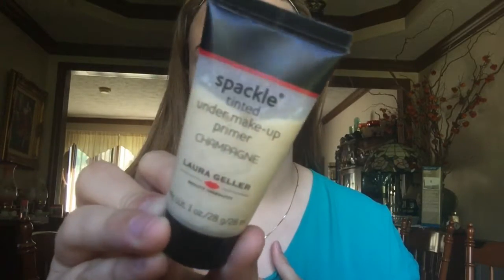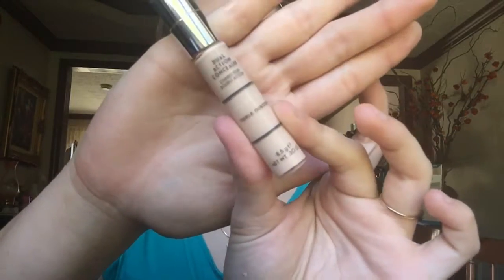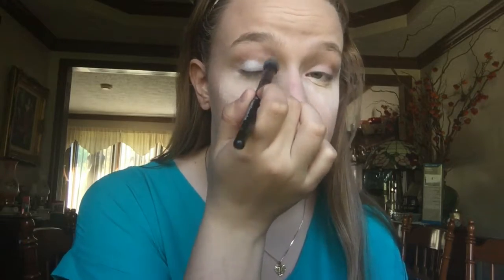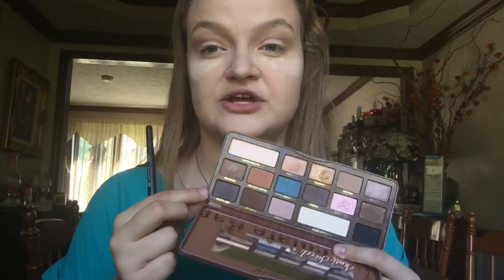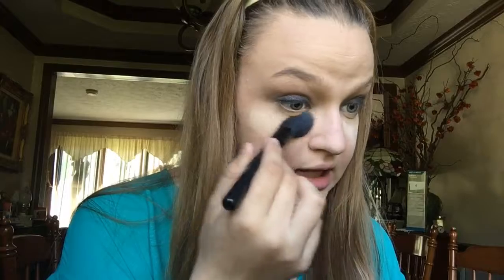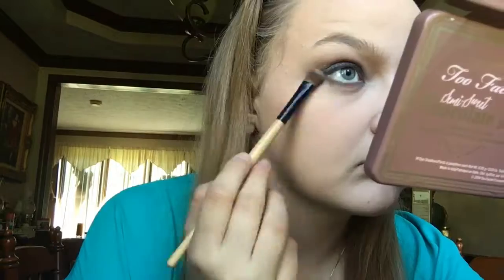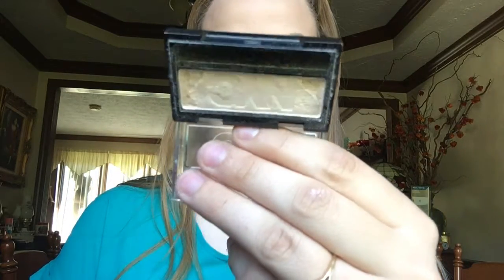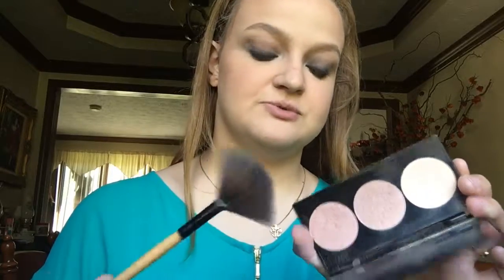(REUPLOAD) QUICK & EASY Red Riding Hood Makeup - haleylynn1615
Someone hacked my YouTube channel and removed all of my uploaded videos, if you have already seen this video here it is again! I am reuploading the old videos and will be uploading more new content as soon as I fix everything with my channel!

I am currently filming and editing on my cell phone so not every transition is completely clean. I'm saving up to buy a new computer to edit on and after that I will be buying a camera to film! But I am making due with what I have.